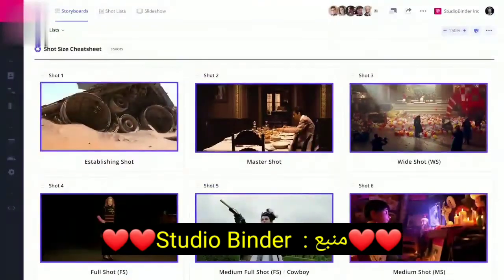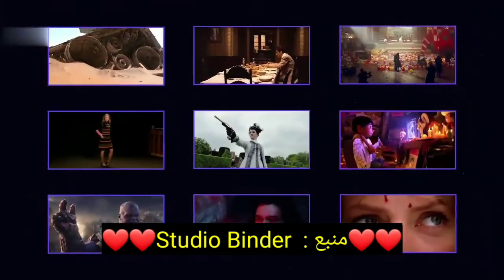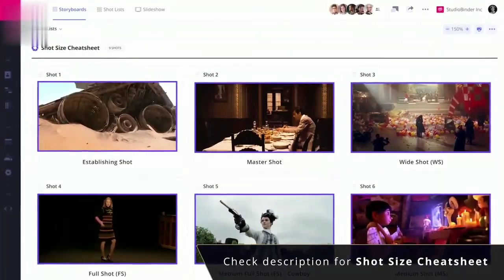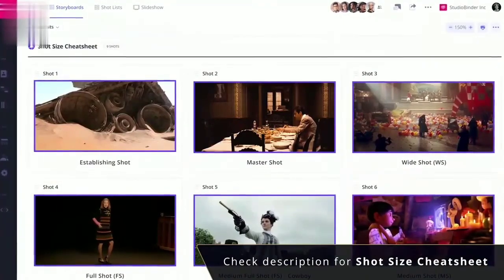انواع نماها در فیلمسازی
در این ویدئو انواع نماها اصلی در فیلمسازی توضیح داده شده که شامل:
۱. نمای معرف
۲. مسترشات
۳. واید شات
۴. فول شات
۵. مدیوم فول شات
۶. مدیوم شات
۷. مدیوم کلوزآپ
۸. کلوزآپ
۹. اکستریم کلوزآپ
میشود.

نظراتتون رو برامون بنویسید خیلی خوشحال میشیم.❤
 ویدئو رو اگه دوست داشتید لایک کنید.💛
 همچنین برای بقیه دوستان فیلمسازتون هم بفرستید💚

از ما حمایت کنید و مارا به دوستان و دیگران معرفی کنید.🌹